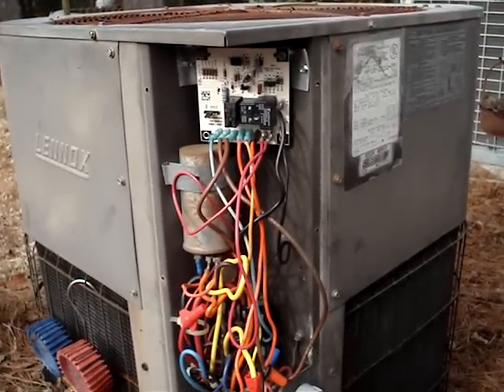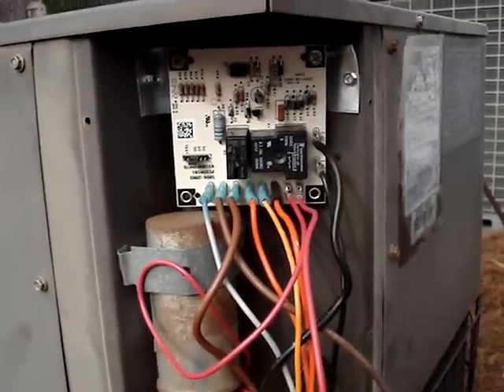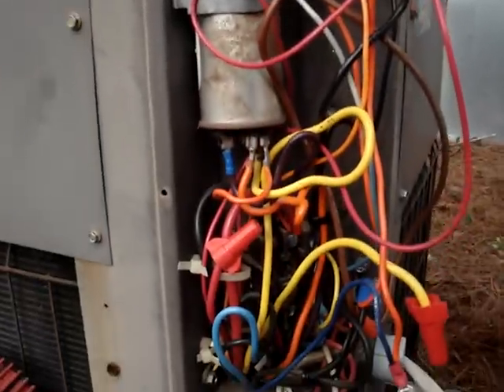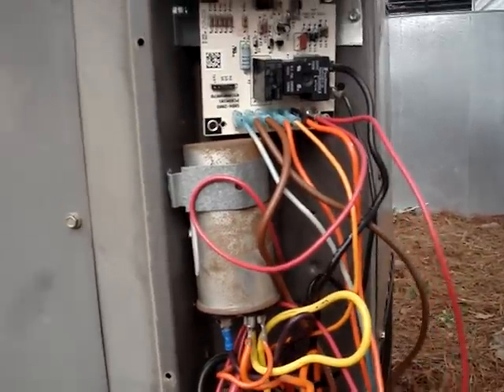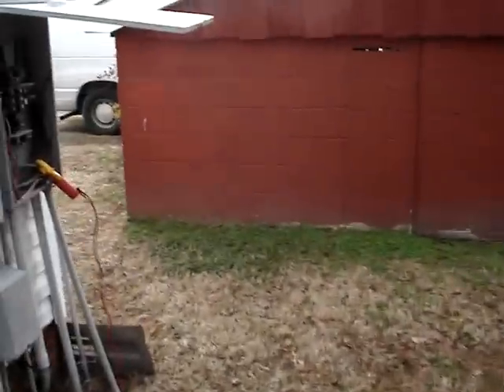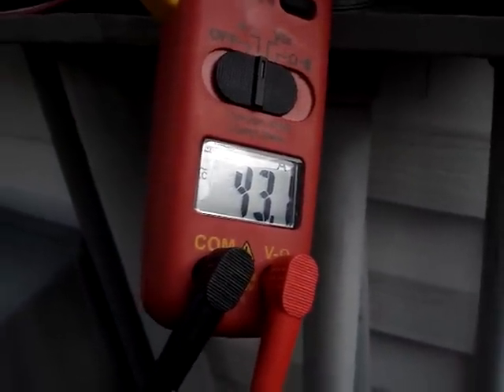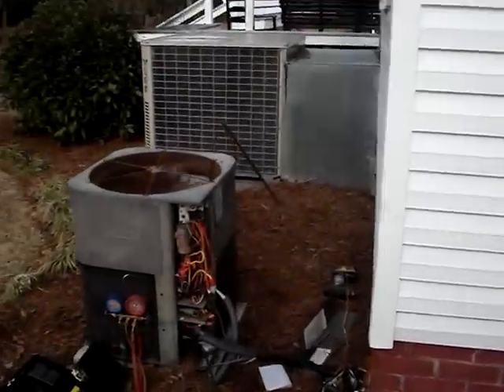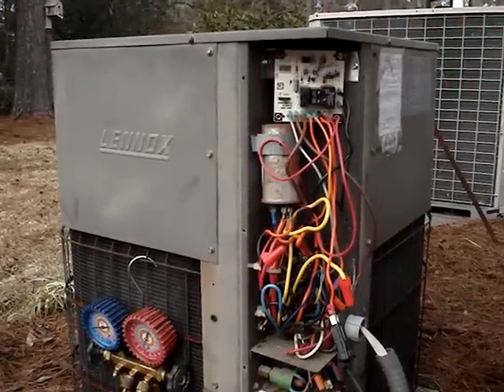HVAC Service- Lennox Heat Pump Defrost Board Retrofit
Do not try this at home. For HVAC professional use only. This is a video showing the retrofit of a Goodman defrost control to a 1986 Lennox heat pump.